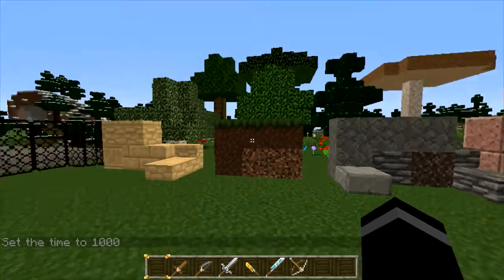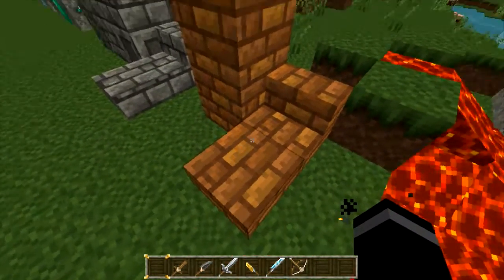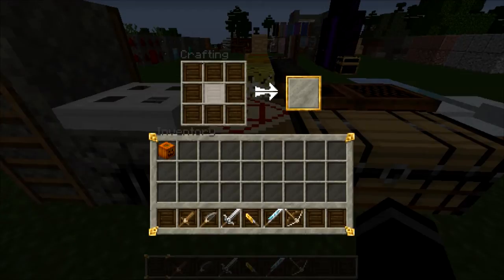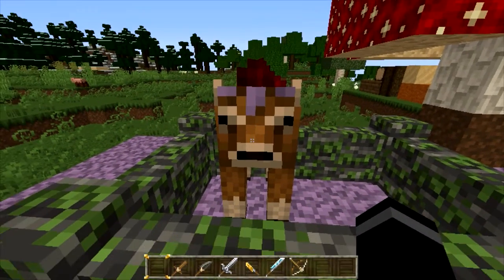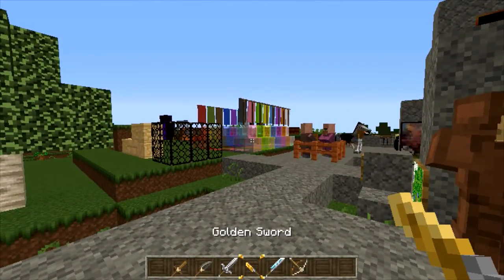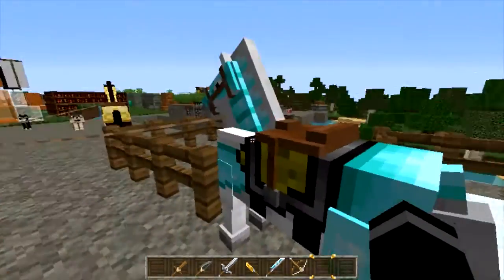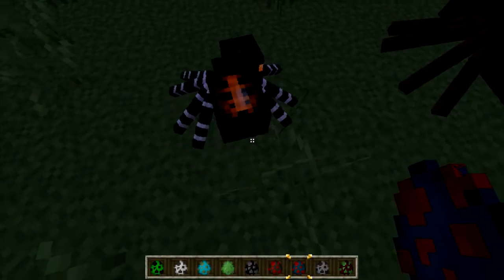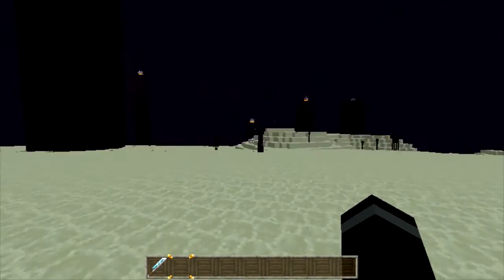Feather Song Texture Pack Showcase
In this video I show you guys what the Feather Song Texture Pack looks like.

Outro music Virtual Riot - Energy